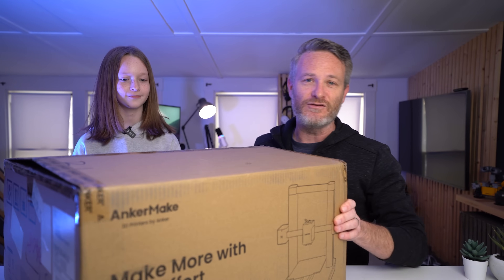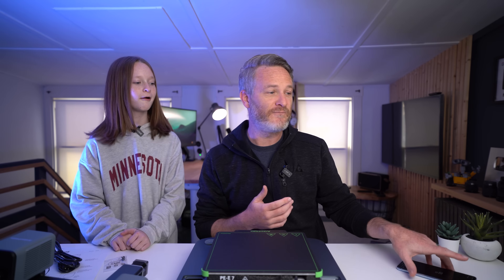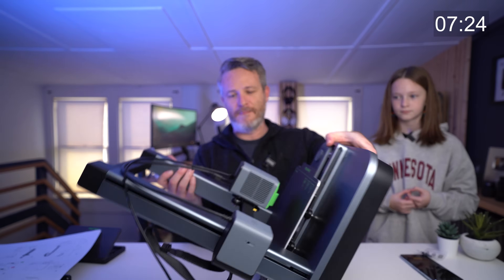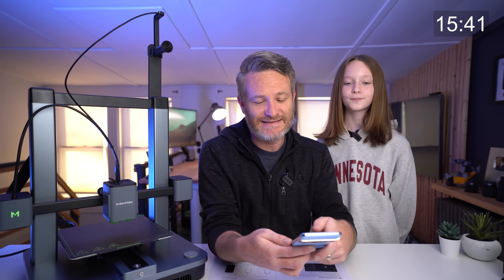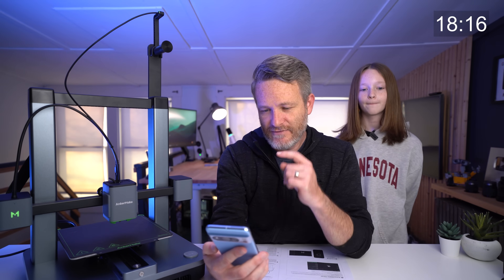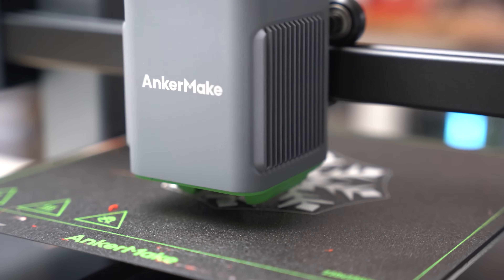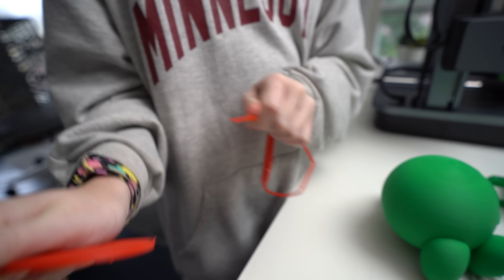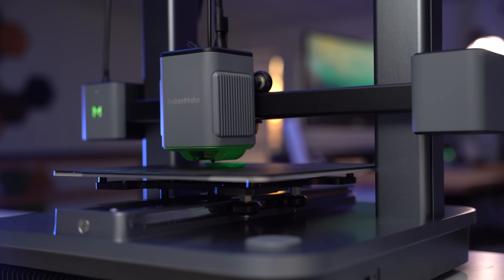AnkerMake M5C makes 3D printing incredible simple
AnkerMake M5C is a 3D printer with high speed & high precision and is designed to easily customize functions in one click.